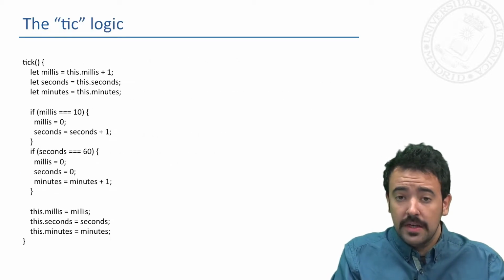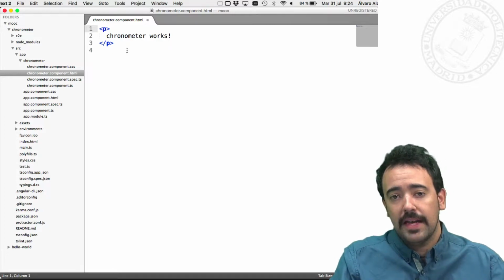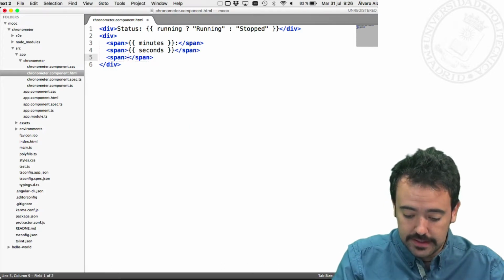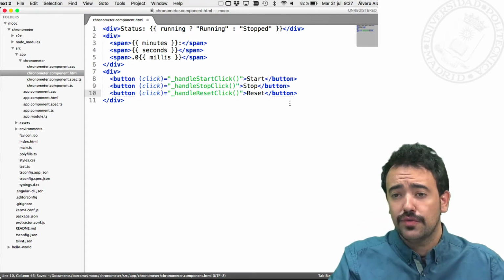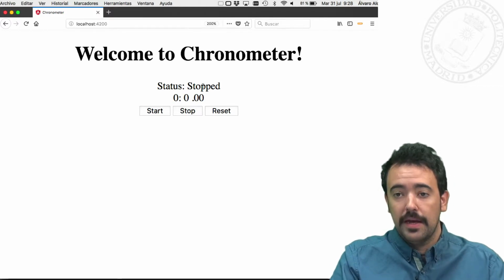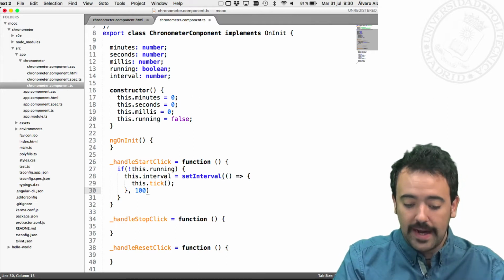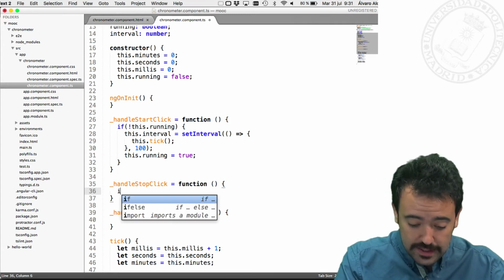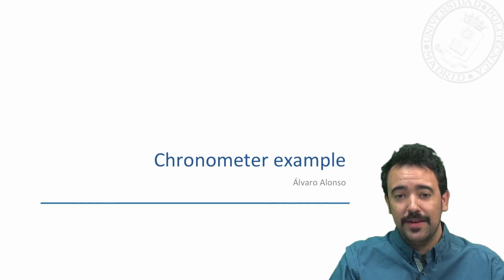MOOC ReactJS & Angular - Module 3 - 6.2. Developing a Chronometer with Angular (Part 2)